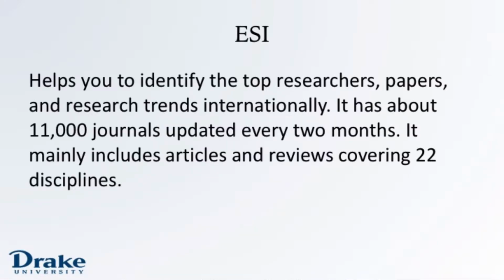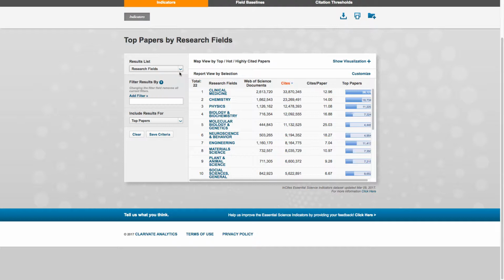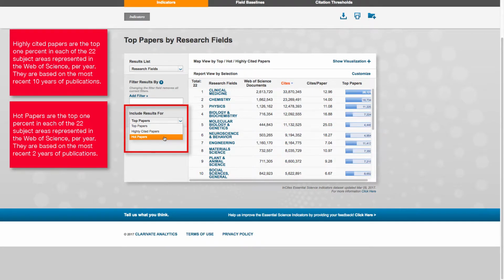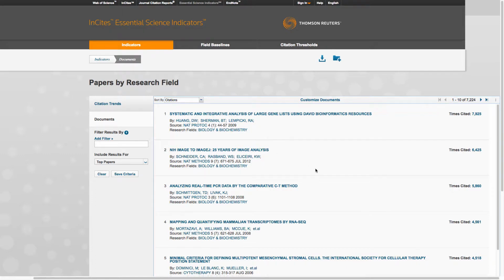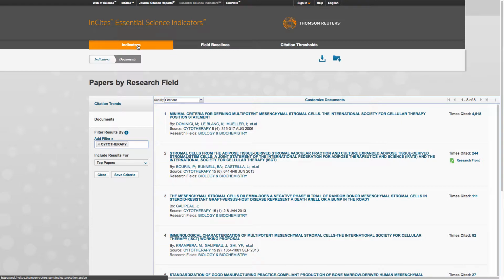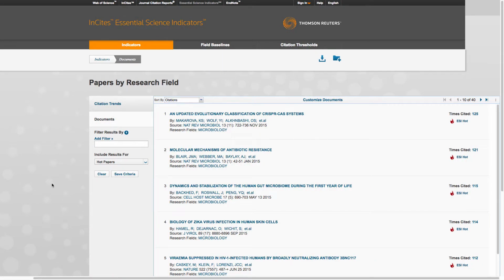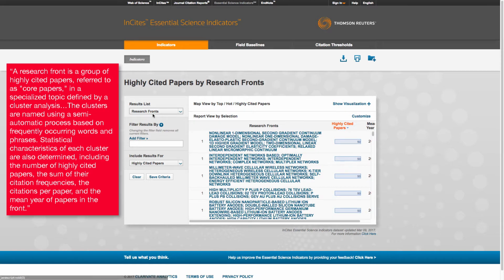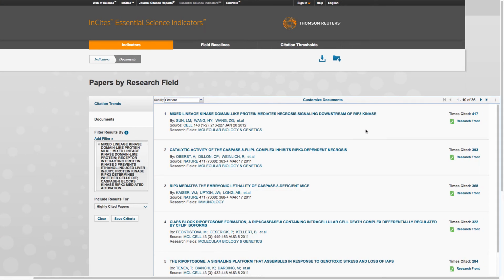Essential Science Indicators